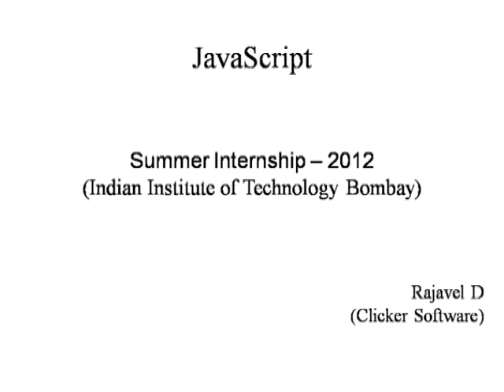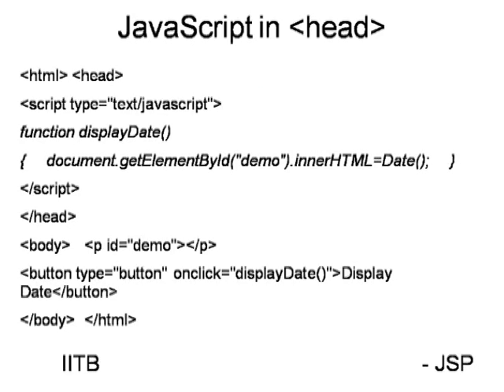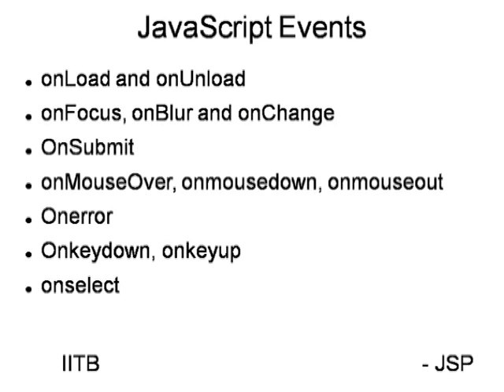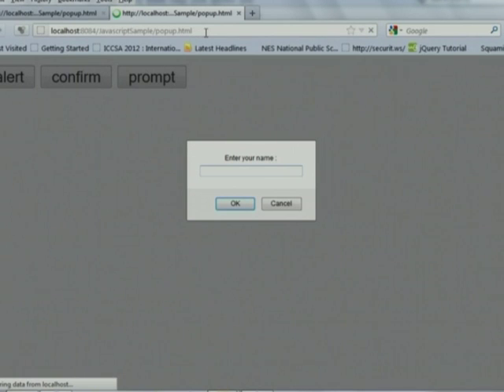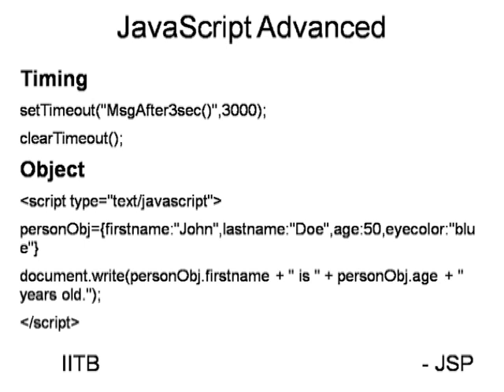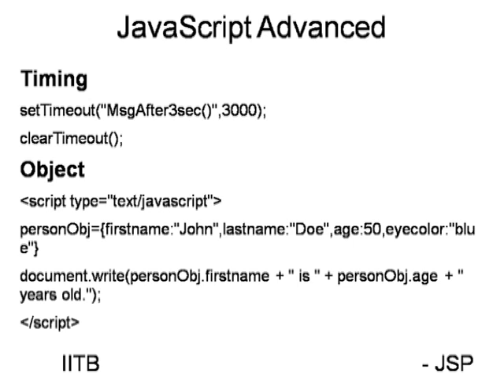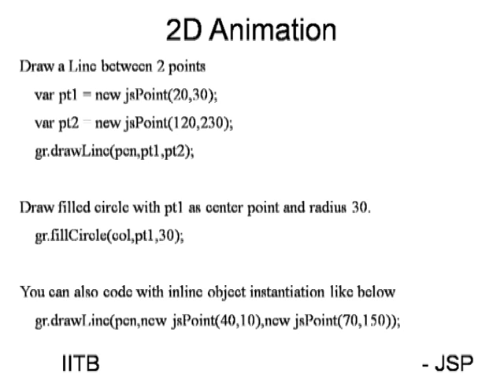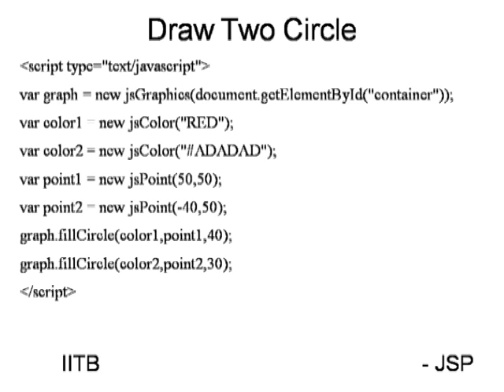SI2012 L6 Javascript